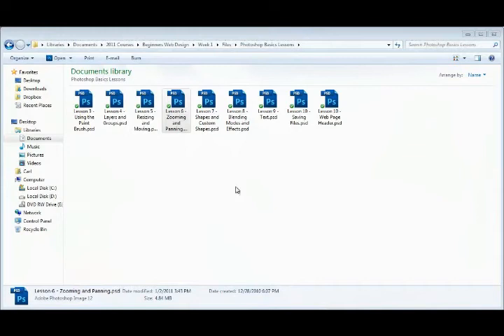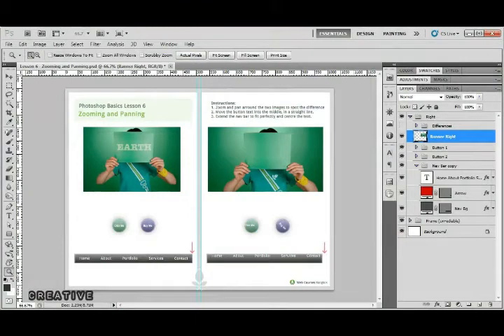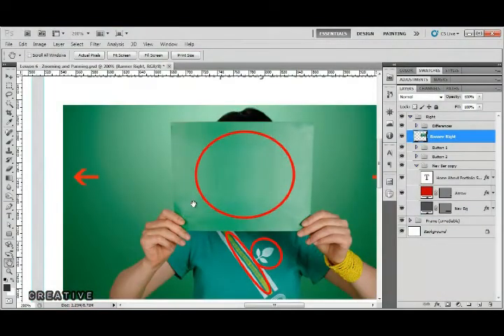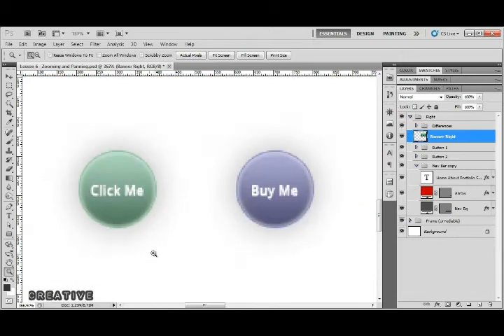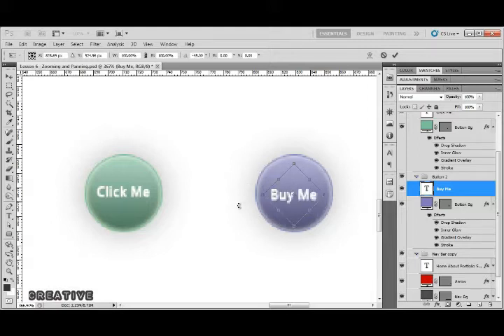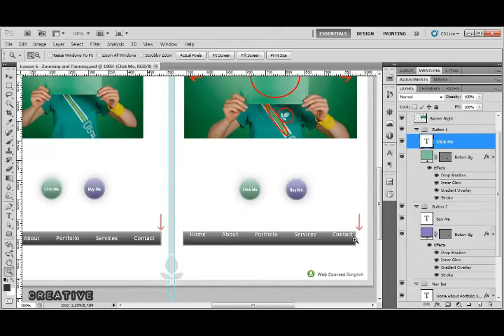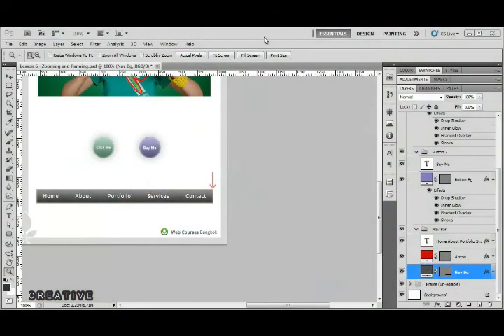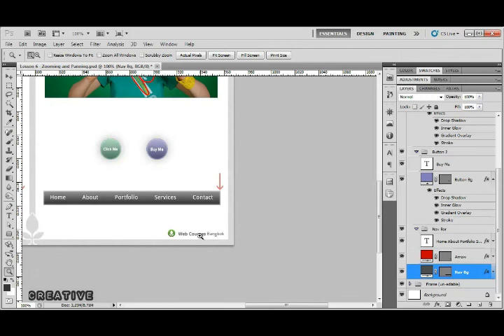Zooming and Panning in Photoshop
if u haven't watched the last video click here (Moving, Resizing & Zooming )
Photoshop is one of the best tools, so learn it with this Photoshop Web Design Tutorial!

I have been using Photoshop since version 3 and every time it gets better and better. I have created litterally thousands of designs and over that time I have found that there are number of key skills and tools us web designers use in almost every design. This is why I created, along with the team at Web Courses, a series of screencast tutorials ideal for beginner web designers who wants to Learn Web Design with Photoshop.

1. The Power of File and New
In this lesson, you will learn how to open a new document and apply the settings you need to set up before you start designing in Photoshop.

2. Changing, Using and Installing Brushes
A look at paintbrushes. The different types of brushes that you can use as well as installing some new brushes, so you can do some really nice affects on your design.

3. The Key to Custom Shapes
Shapes is something we use a lot when we're designing a web page. It's used to make the layout and lots of other elements on the screen. We get used to this really useful tool in this lesson.

4. The Core of Photoshop, Layers and Groups
Layers are the most important part of Photoshop, as they allow you to make changes to specific areas on the screen. You can further group these layers together to make it more manageable when you're designing.

5. The Shortcuts to Moving and Resizing
In this lesson we're going to be looking at how to move layers around the screen and how to resize them using the free transform tool, something you will use a lot in your designs.

6. Getting the Most from Zooming and Panning
We are going to look at how to look around your design and see the details by using the zoom tool. So in this lesson we look into two very important features of using Photoshop daily, zooming and panning.

7. Creating Cool Effects with Blending Modes
Blending modes are when you have two layers interacting with each other and effects are different things you can apply to single layer, things like shadows, inners shadows, gradients etc.

8. Text, Love it or Hate it
Texts are one of the trickiest things in Photoshop, reason being that its not really made to do it. So in this lesson, we're going to find easy ways to work with Photoshop and texts.

9. Clean Web Page Design using Photoshop
We are going to be creating a webpage design in Photoshop. We are going to use grids to organize everything and get things in line and various other tricks to make the perfect web page.